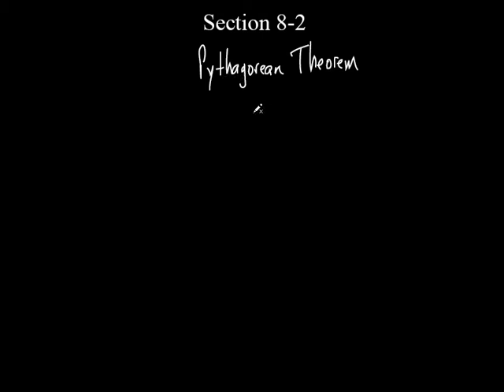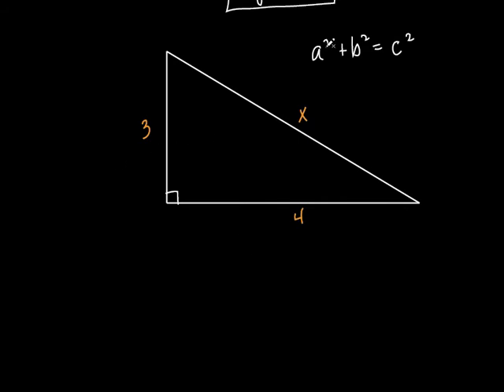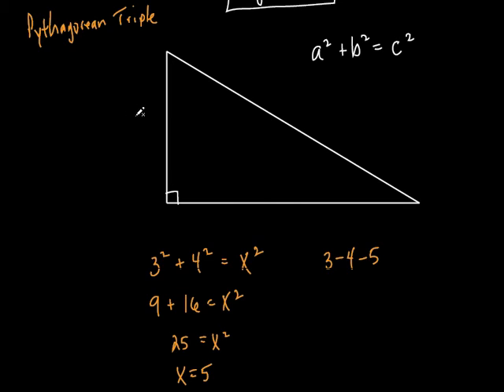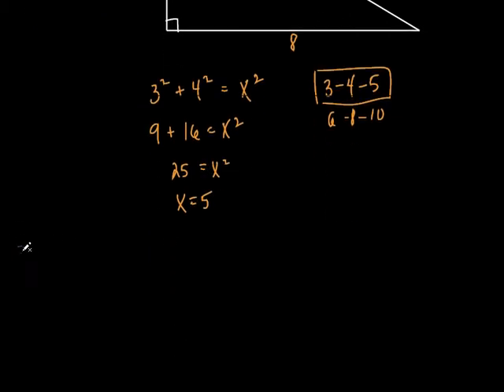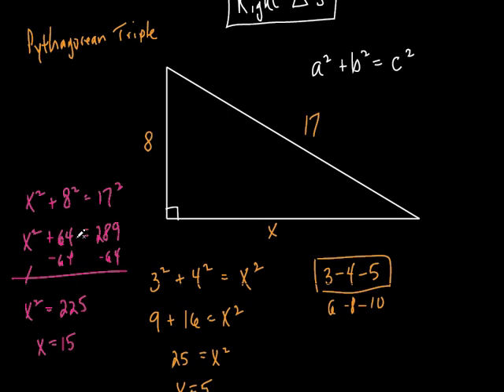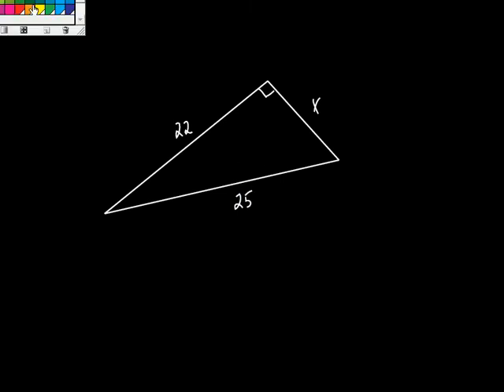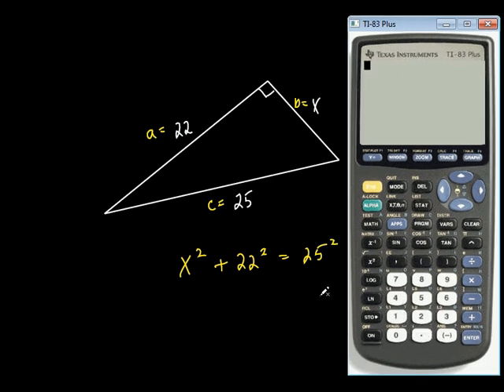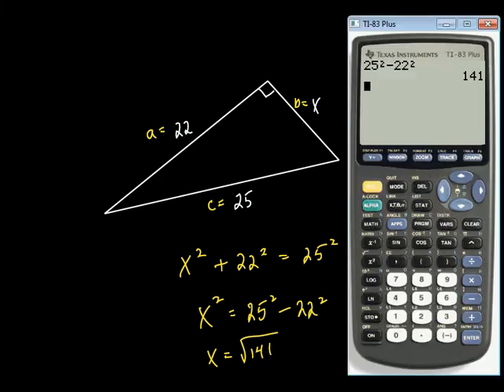1 Sec 8 2 Pythagorean Theorem